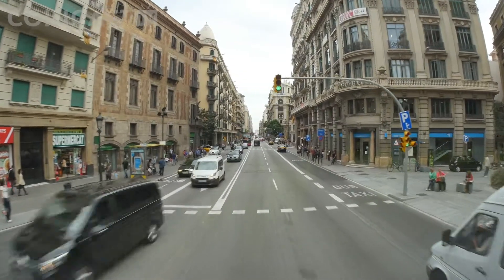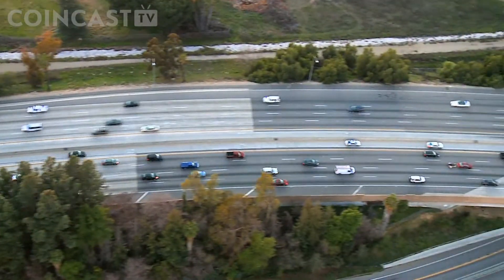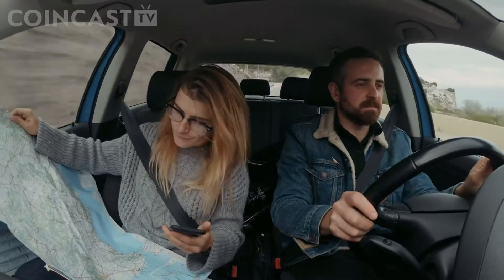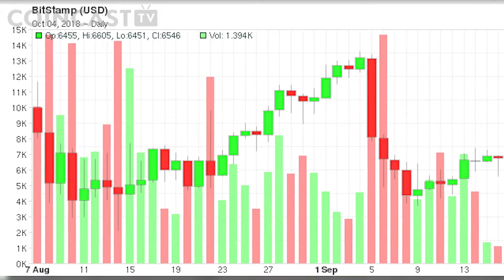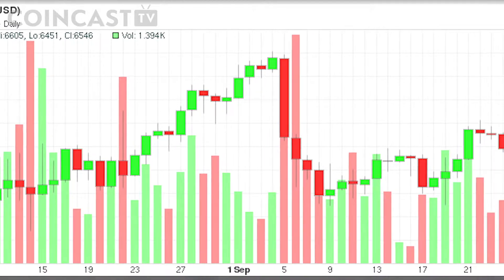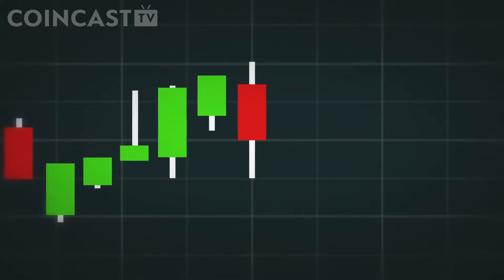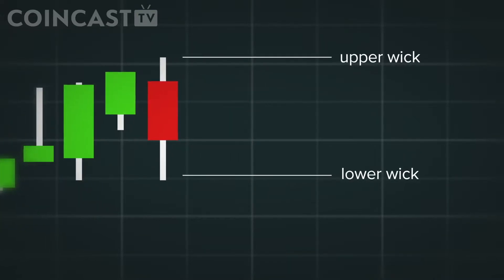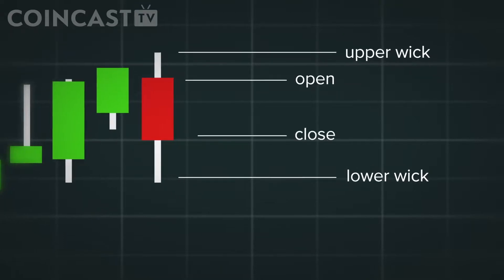When's the best time to buy crypto?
In a market that's heavily influenced by sentiment, it sometimes feels like you need a crystal ball to see into the future.